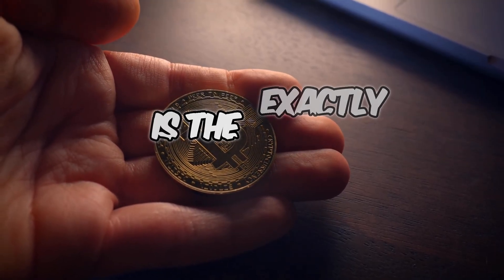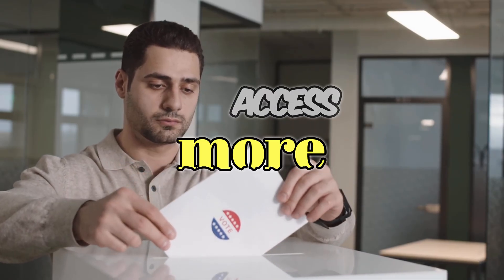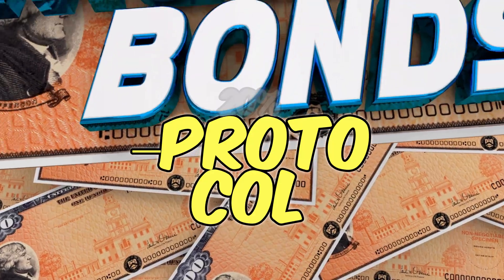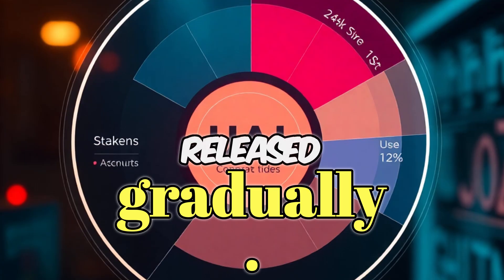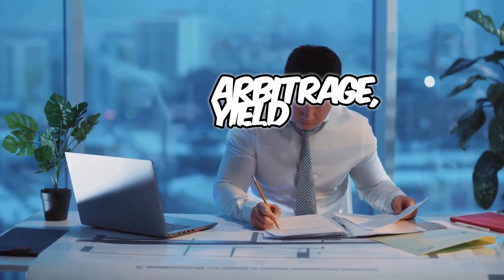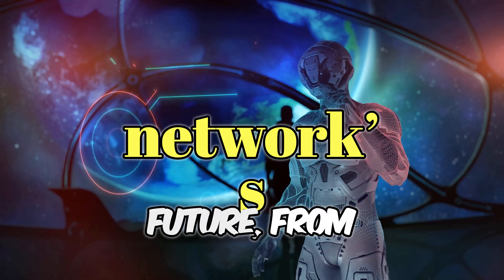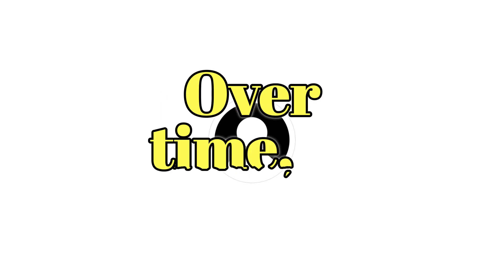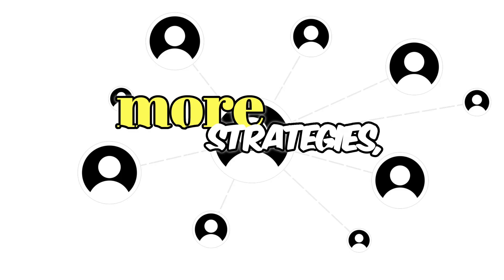What Is UAI? UnifAI’s Token for Agent-Driven DeFi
🔍 Unify Network ($UAI) – AI-Powered DeFi Automation
UnifAI’s Network is building a platform where AI agents crypto automate trading and optimize strategies, making decentralized finance accessible without coding. This system uses the UAI token to enable automated trading and manage various defi crypto strategies, allowing anyone to participate in ai trading with ease. It's an innovative approach to web3 investing, aiming to simplify cryptocurrency management.

🎁Code: RMCTNB5R

Start Trade or Invest ?